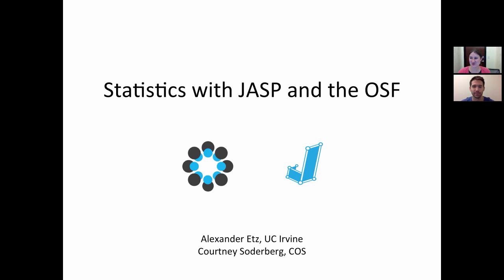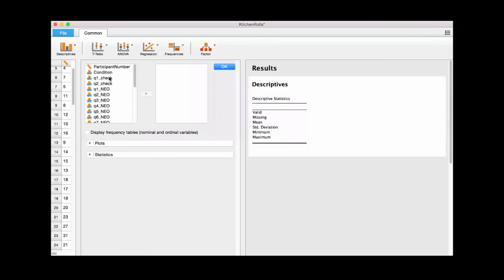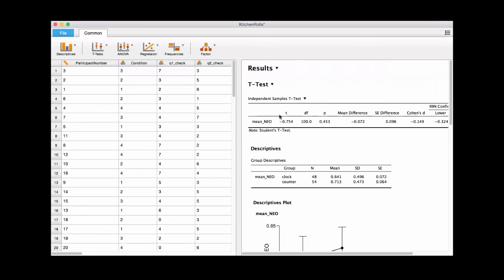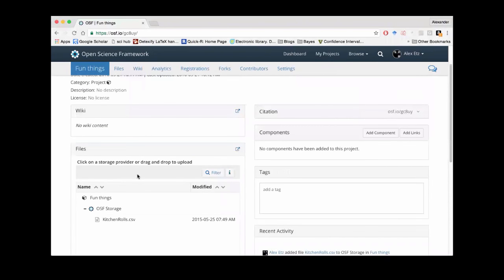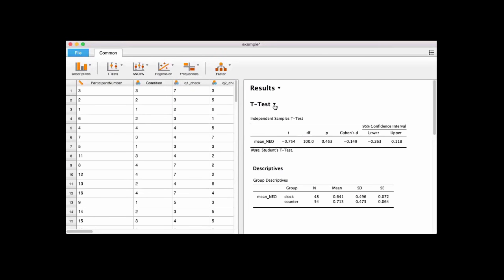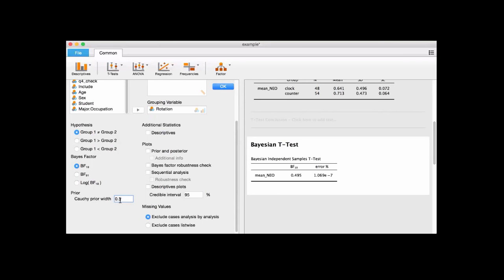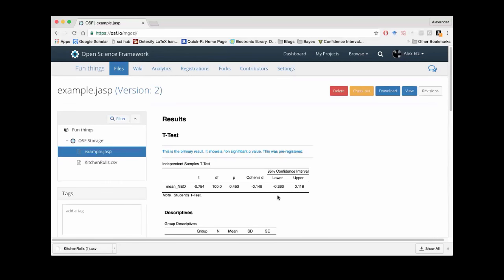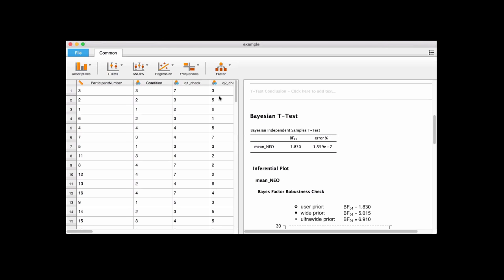Statistics with JASP and the Open Science Framework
This webinar will introduce the integration of JASP Statistical Software with the Open Science Framework (OSF; The OSF is a free, open source web application built to help researchers manage their workflows. The OSF is part collaboration tool, part version control software, and part data archive. The OSF connects to popular tools researchers already use, like Dropbox, Box, Github, Mendeley, and now is integrated with JASP, to streamline workflows and increase efficiency.